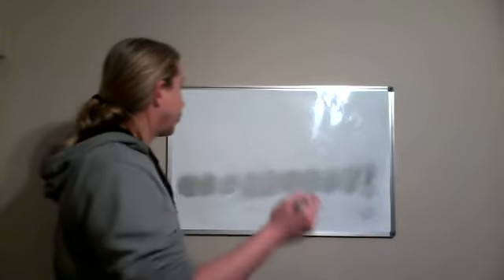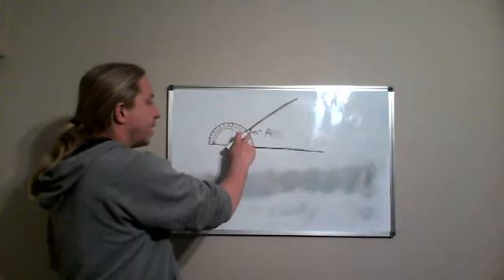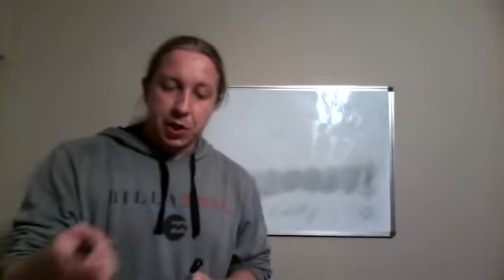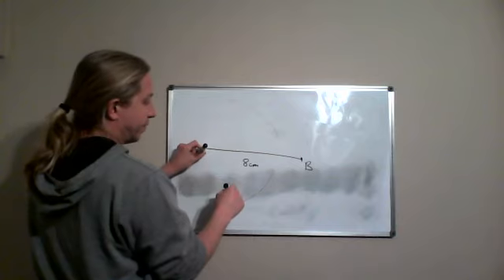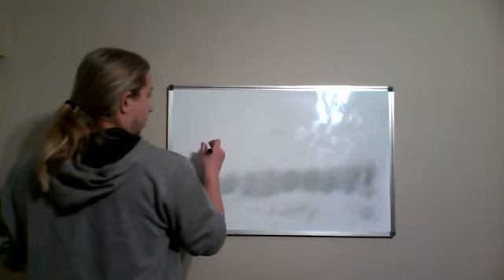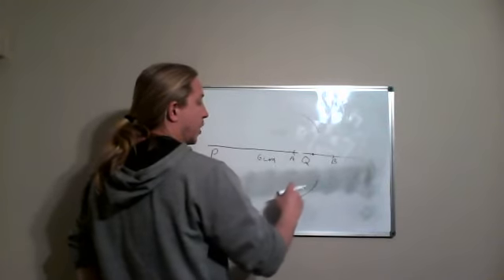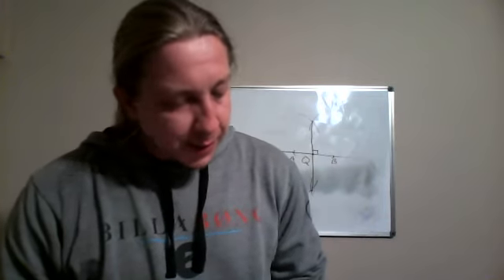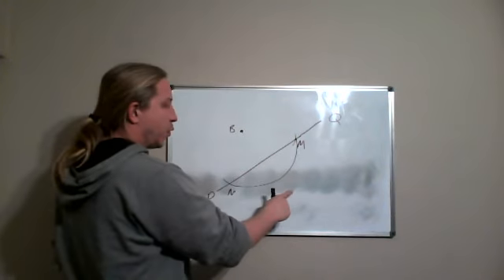Gr 9 Maths 14 05 2020